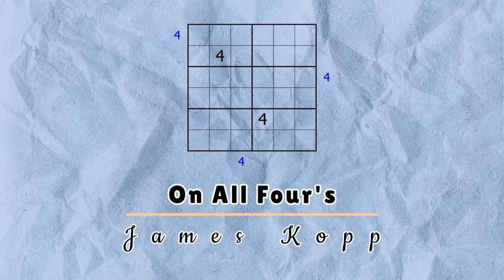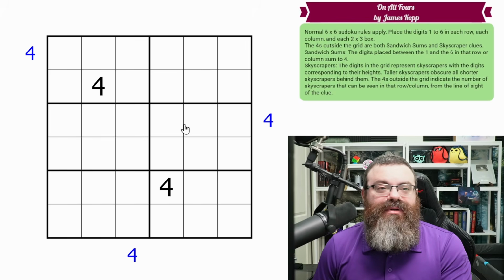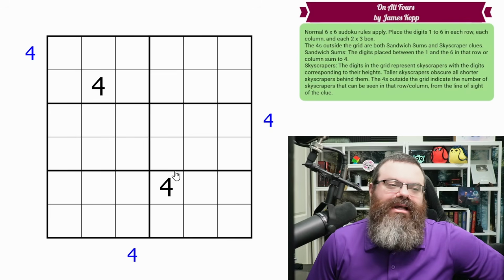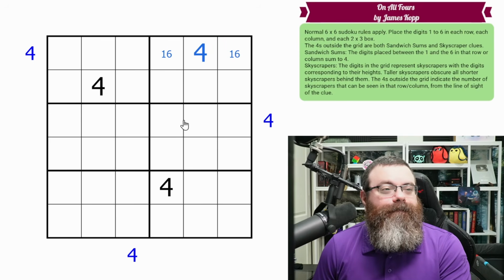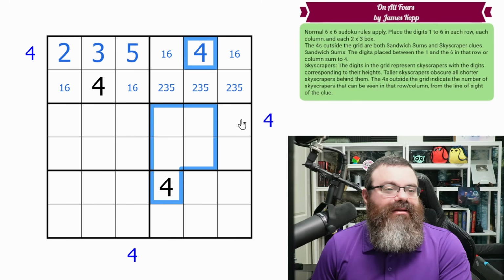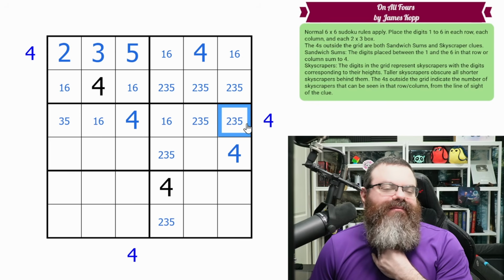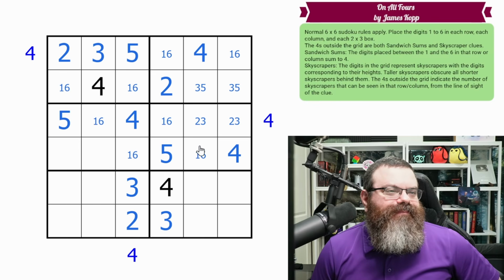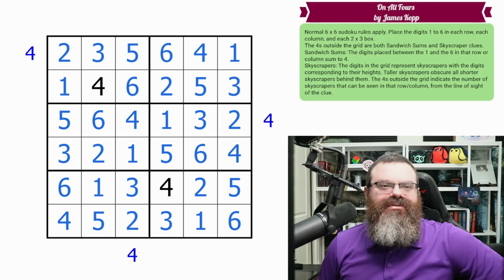Sudoku Adventure #1080 - "On All Four's" by James Kopp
0:00 Rules
2:05 Solve